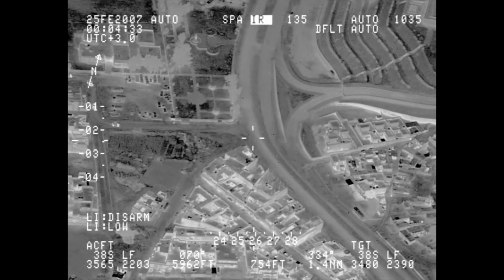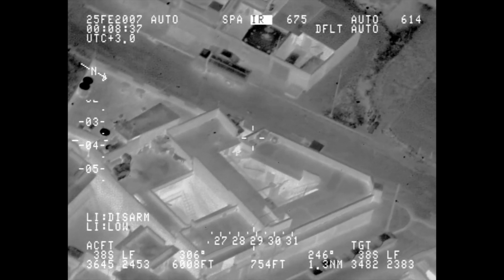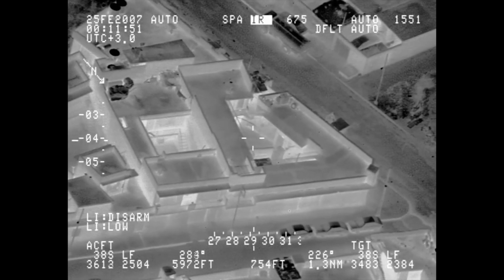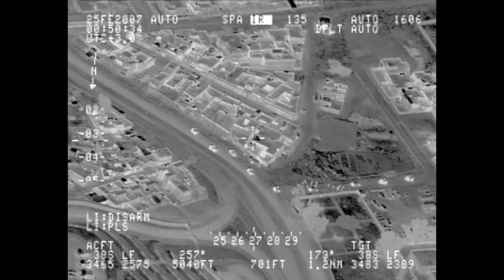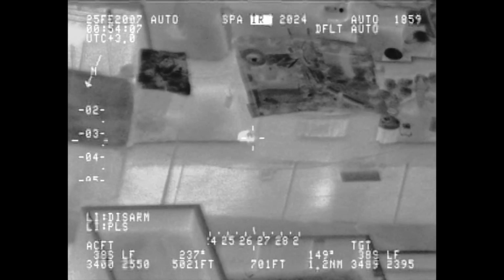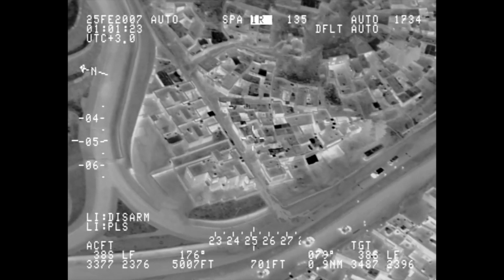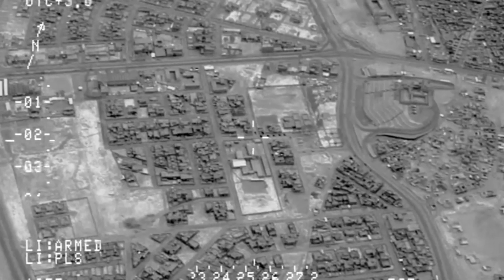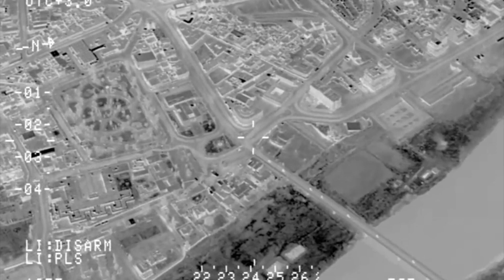2007 Iraq Night Mission from Air Cover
This video is from our overwatch aircraft that provided cover during a night mission.